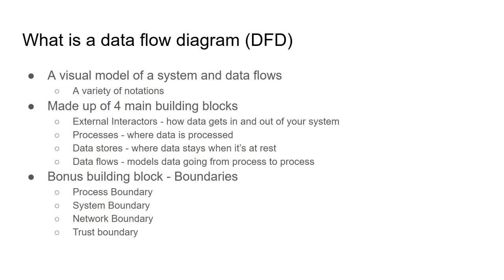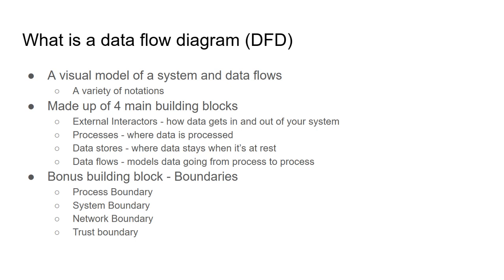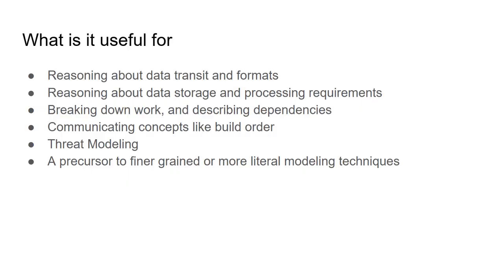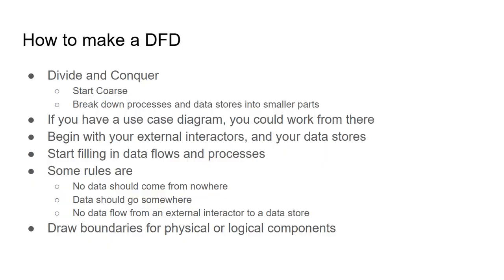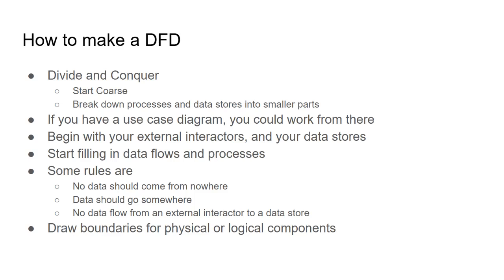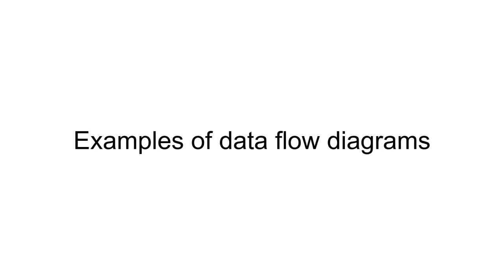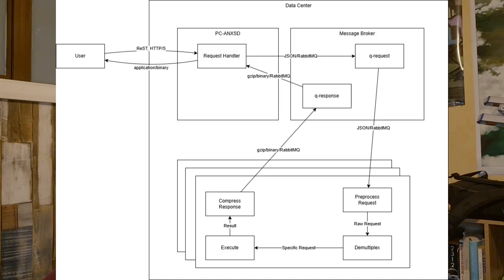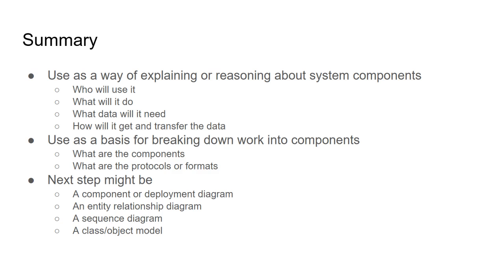Data flow diagrams in 7 minutes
If you’re a software developer or architect, sometimes you’re going to have to describe to technically minded people that aren’t developers, such as a project manager or a requirements analyst how the software will work. They’ll need context so that they can describe the acceptance criteria or reason about breaking down the tasks and the build order

A data flow diagram is at just the right level of granularity for those individuals, and that’s what we’re going to talk about today

The topics we’ll cover are
We’ll describe what a data flow diagram is and the building blocks in a data flow diagram
We’ll talk about what one of these is useful for
I’ll describe how to make a data flow diagram
I’ll show you some example diagrams
And then we’ll summarise

00:00 Intro
00:57 What is it?
02:17 Useful for
03:27 How to
05:07 Examples
06:00 Summary
07:05 Contact info